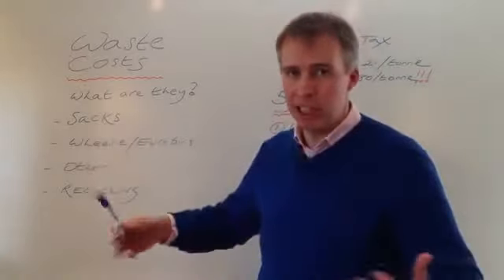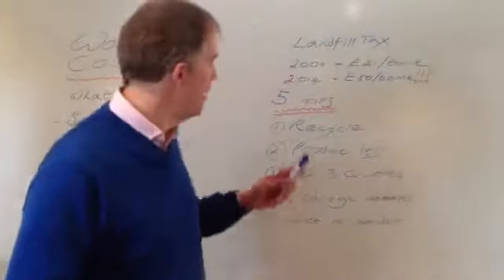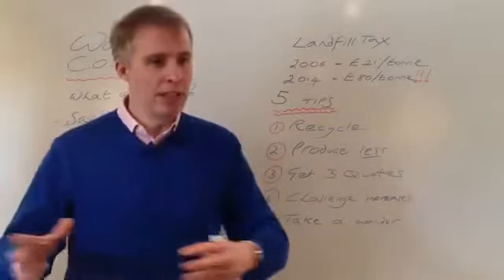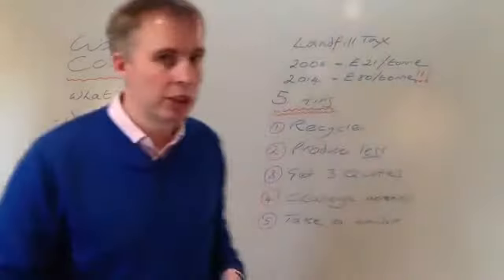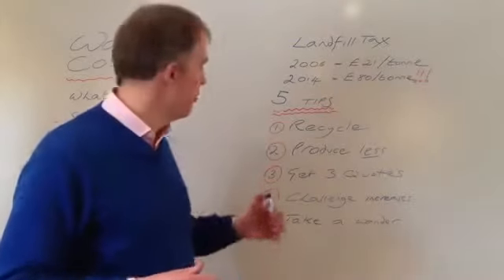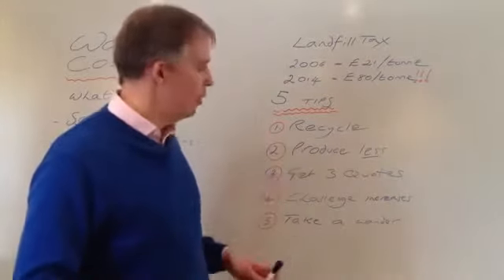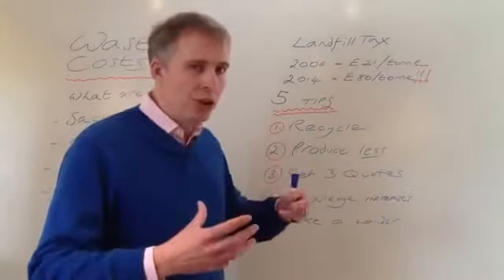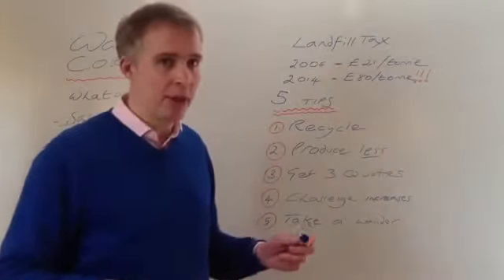5 Tips to Reduce Waste Management Fees